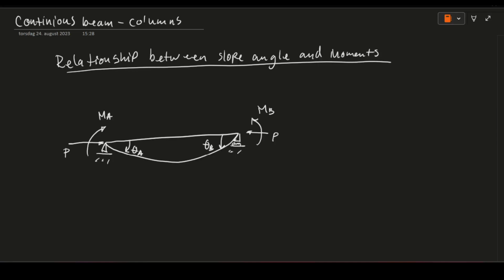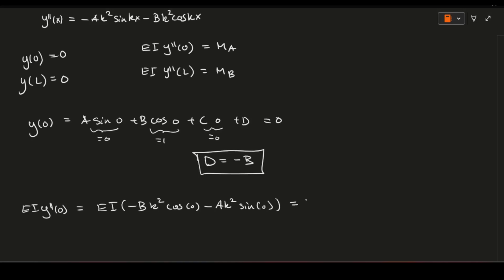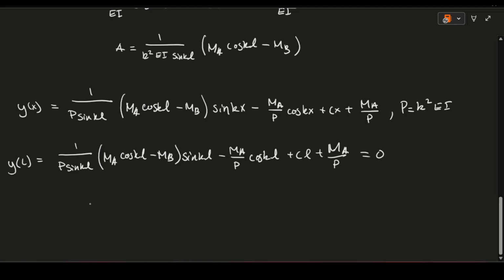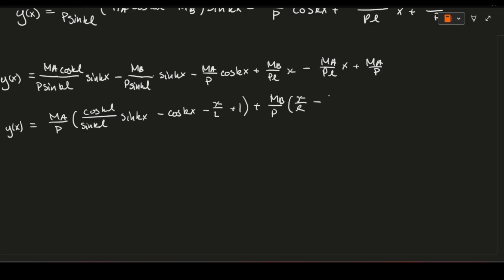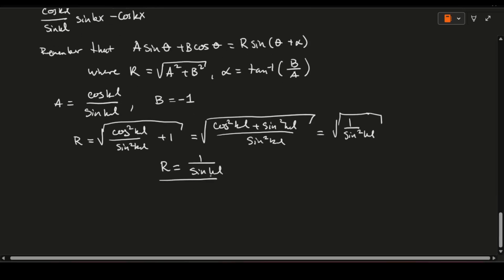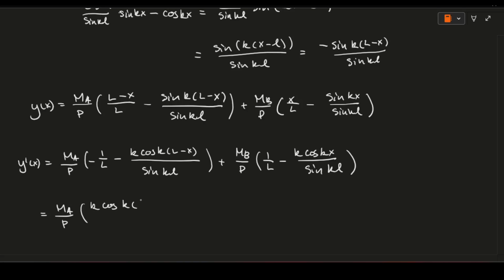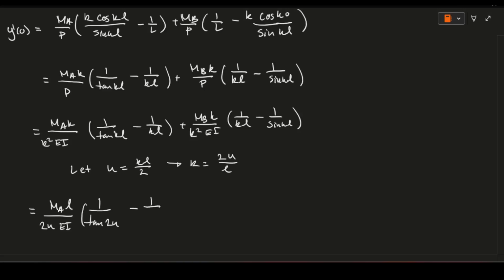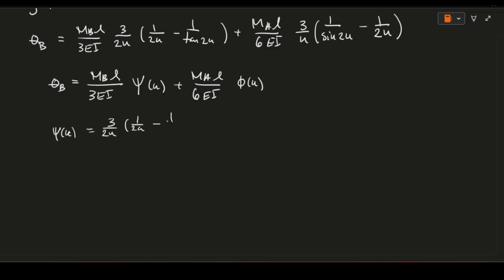6.1 Angle moment relationship